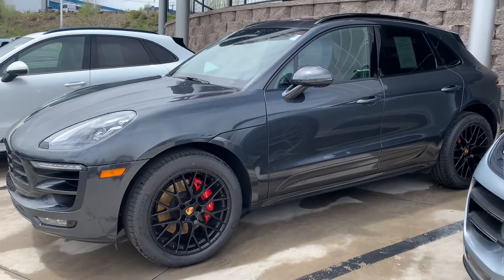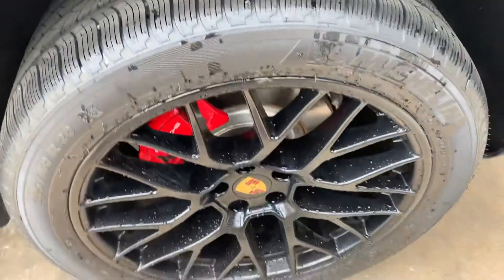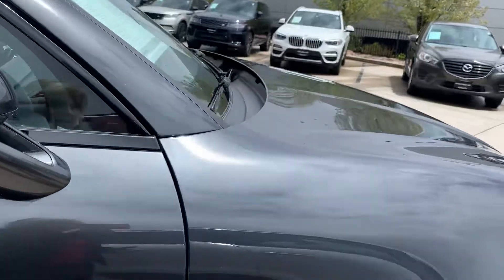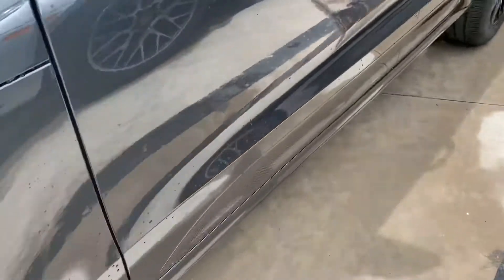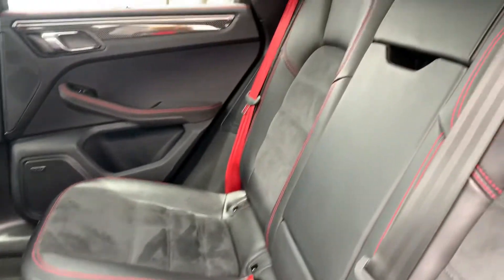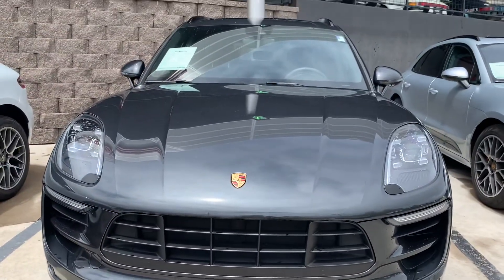2018 Macan GTS Volcano Grey